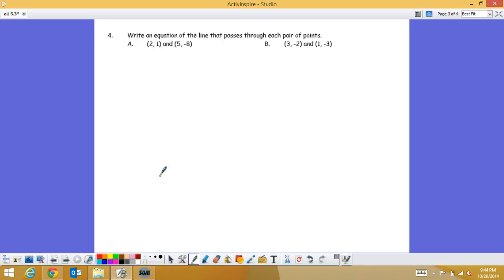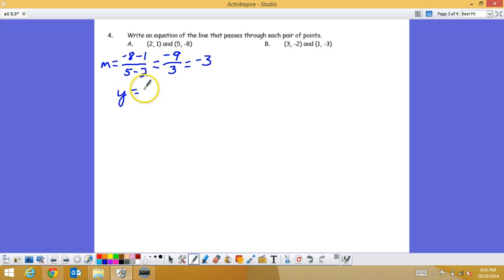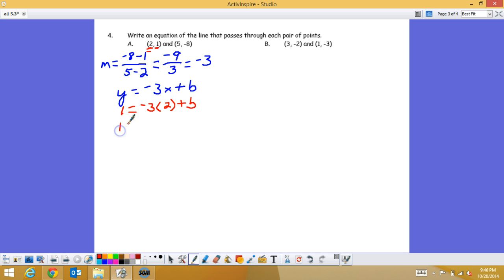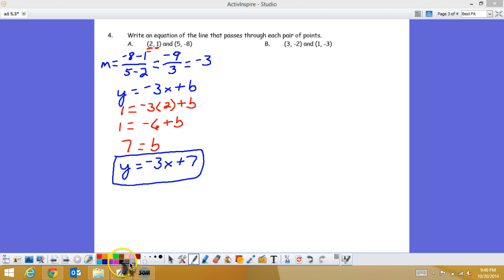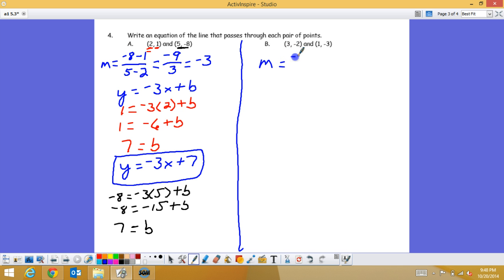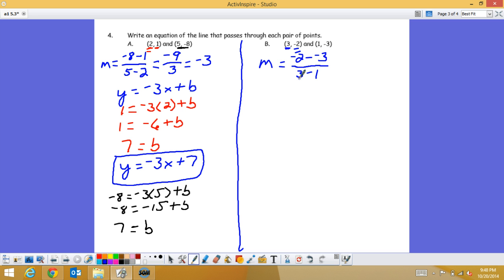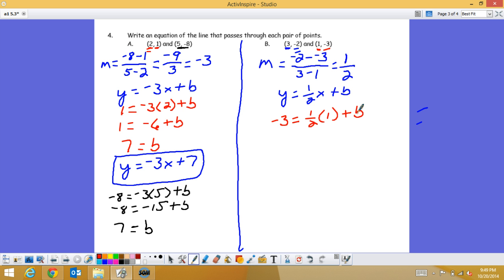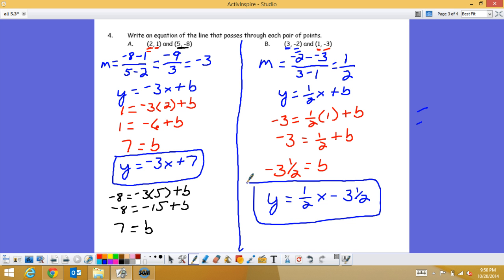Slope-Intercept Form of a Linear Equation Through Two Points